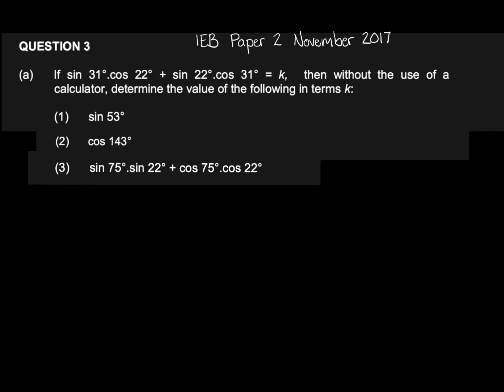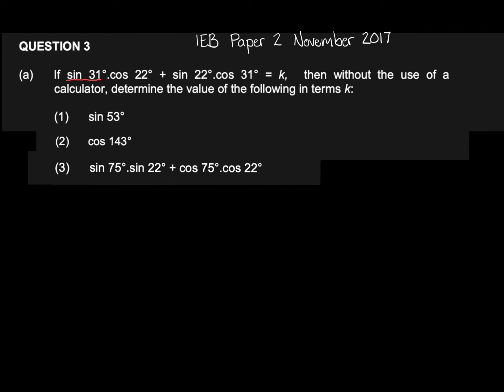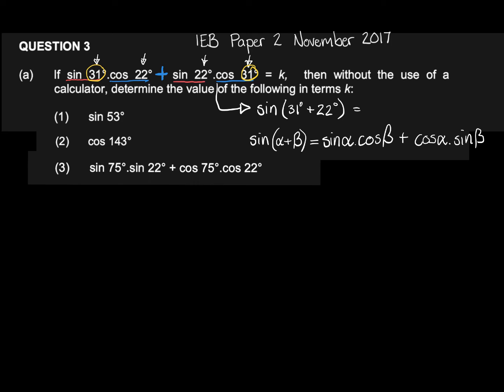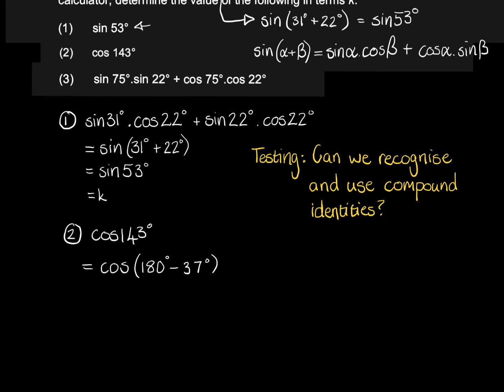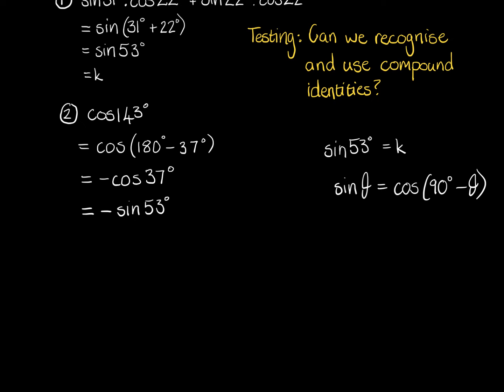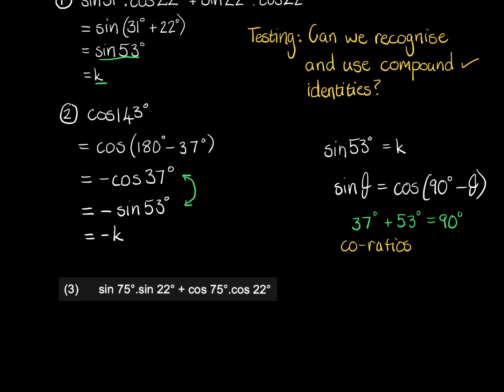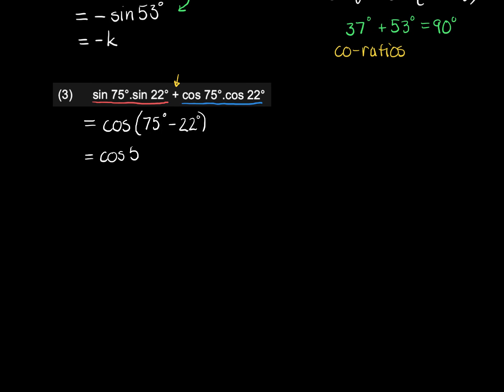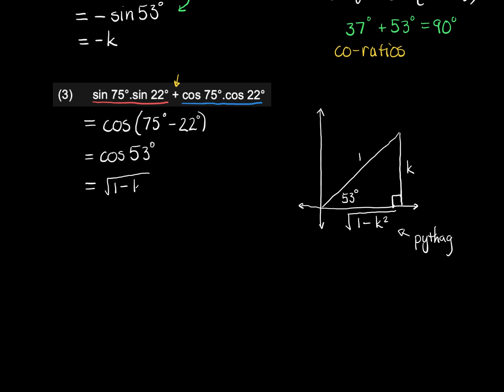IEB Paper 2 November 2017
Simplify to single ratios and write in terms of 'k' using co-ratios and compound angle identities.